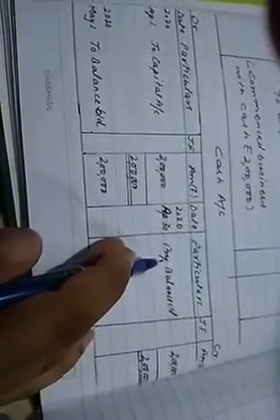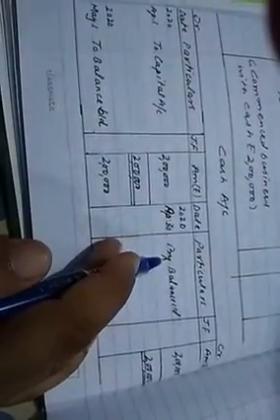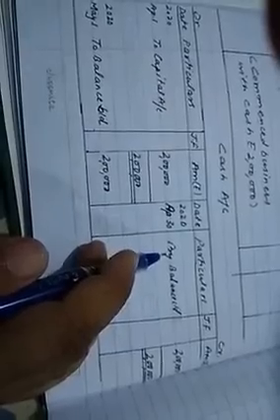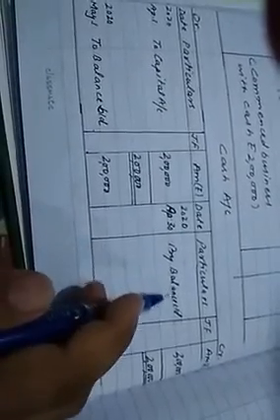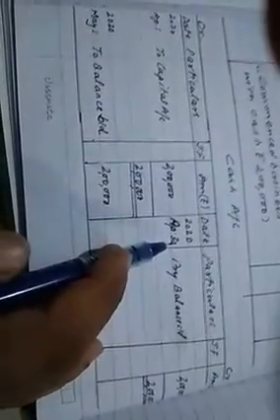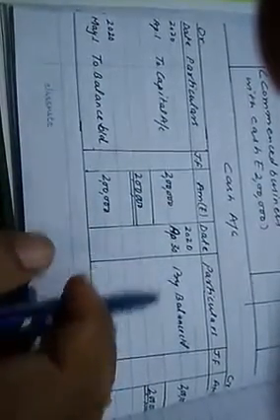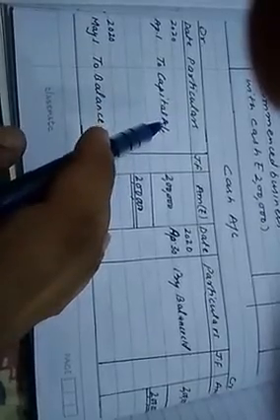Chapter - Recording of transactions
Method to solve Ledger numericals